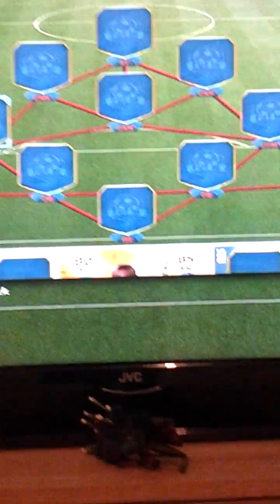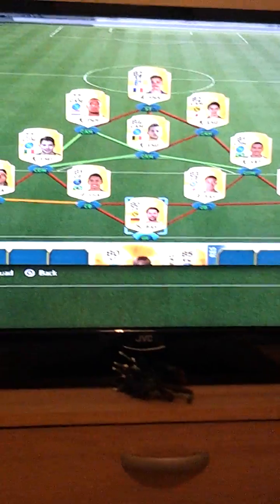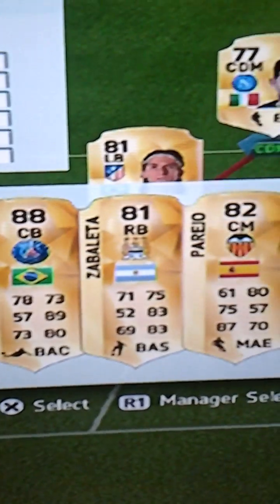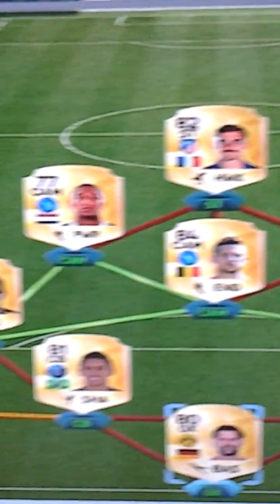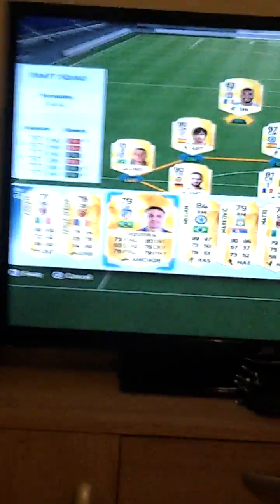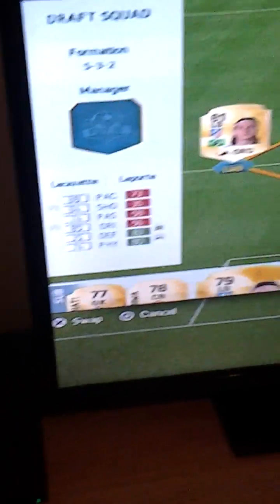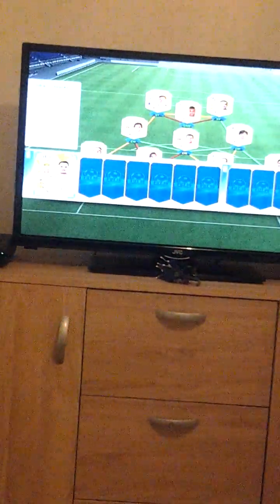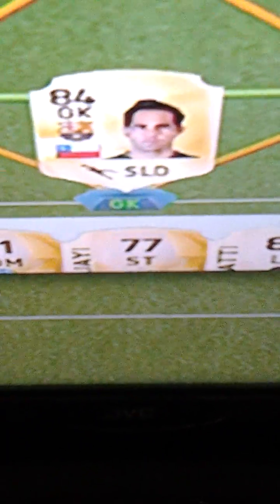Fut draft with bro